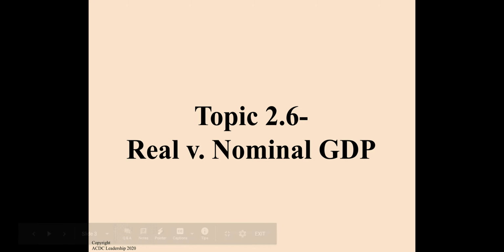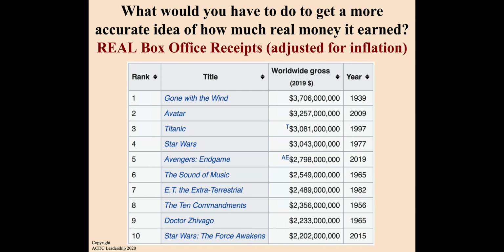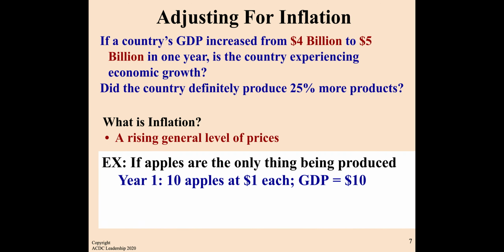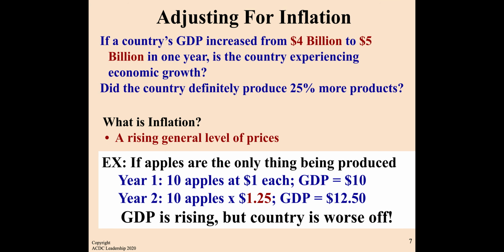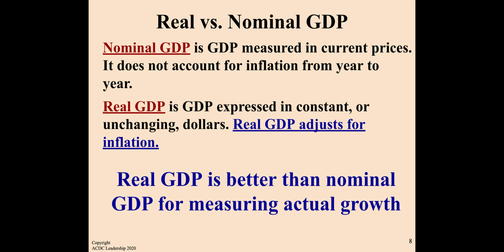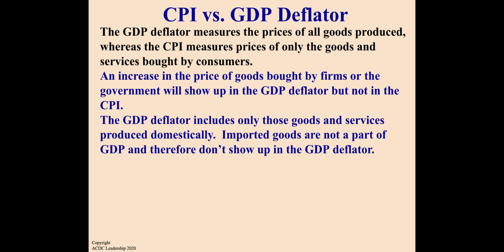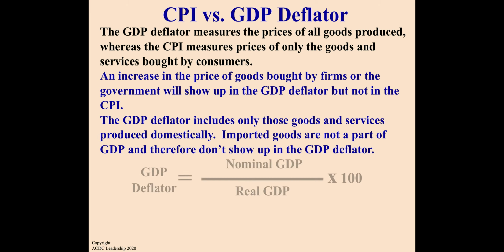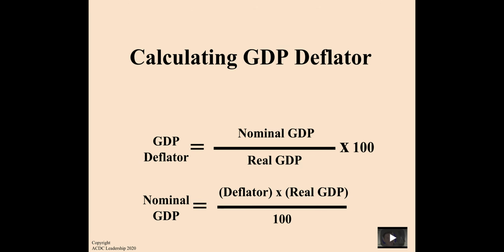Macro Topic 2.6- Real v. Nominal GDP - Google Slides